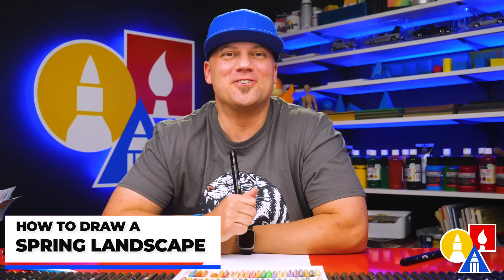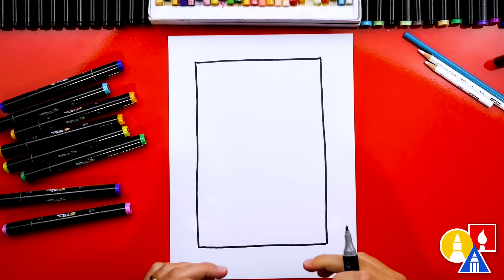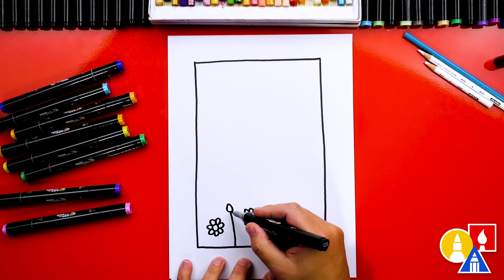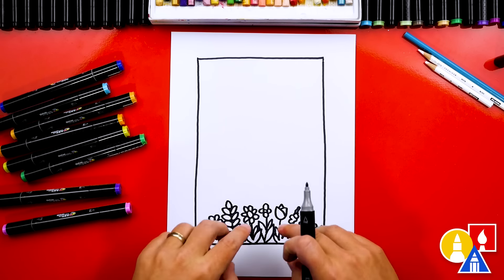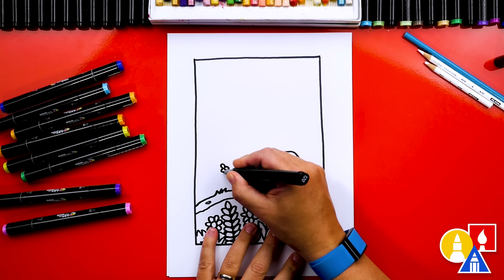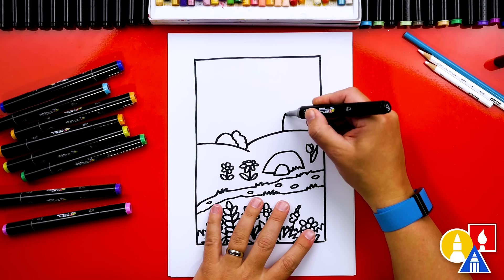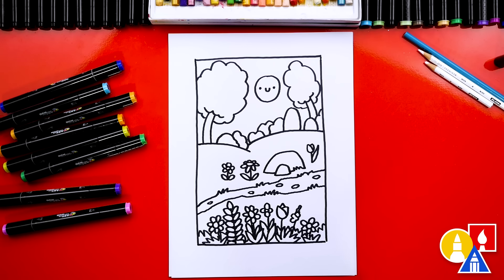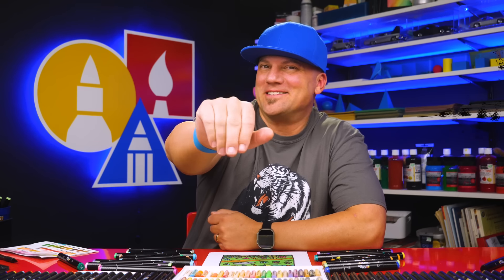How To Draw A Spring Landscape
Celebrate spring with me as we learn how to draw a beautiful spring landscape! 🌸🌿 I hope you have a lot of fun following along.

Materials:
Markers 🖍️
Marker paper 📄

Chapters:
00:00 Introduction
00:32 Let's draw a spring landscape
09:28 Time to color
09:55 Finished!